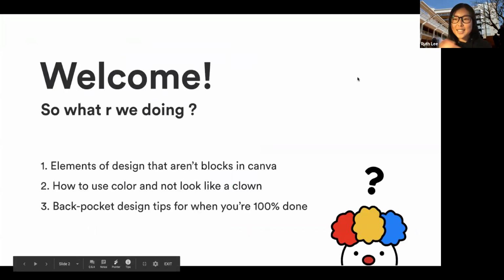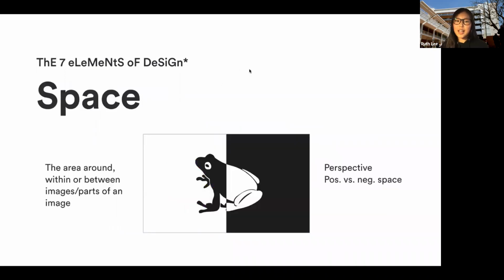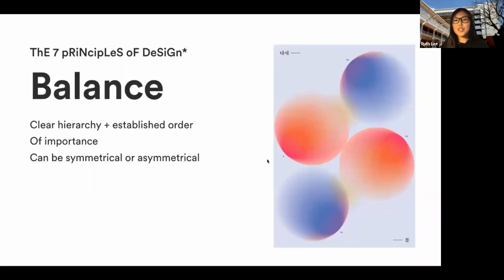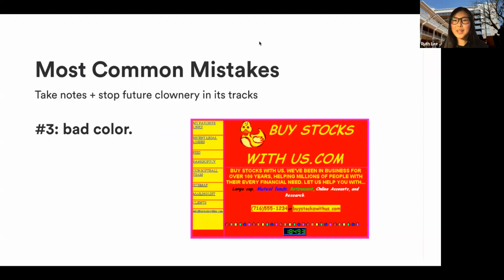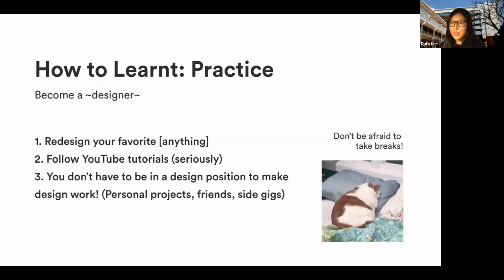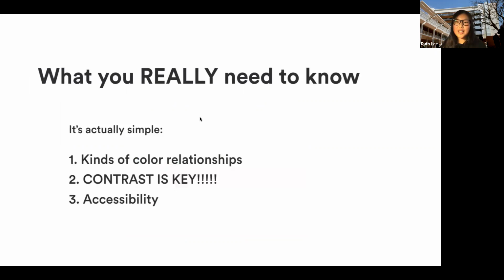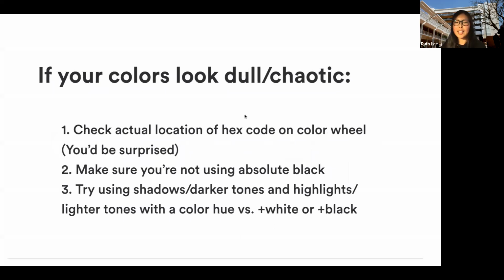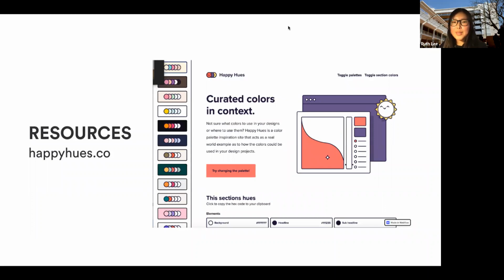Bloom Design | Workshop 3: Design Elements + Color Baisics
🖍️ Bloom Design Week 3 🖍️

This week at Bloom, Ruth Lee—DMA/Communications major and Adobe Ambassador walks you through tips and tricks to bring out the best of your design skills🎨, whatever level you’re at. Here you can explore the strategy behind color, the science of design elements, and have access to a handy design toolkit you can use instead of Canva. Time to learn how to make your designs pop!

Bloom is a quarter-long program for UCLA students starting Week 2 (Oct 13) teaching beginners the foundations to grow into experienced designers or developers.

Creative Labs seeks to empower students through innovation and build community on campus. We bring together passionate students from a variety of backgrounds to work on impactful projects and support students in their creative endeavors.

Each quarter we produce several student-led projects ranging from smart beanbags to photography installations. We have workshops to help you improve your creative skills, and also hold various events including barbecue socials, professional networking events, and more.